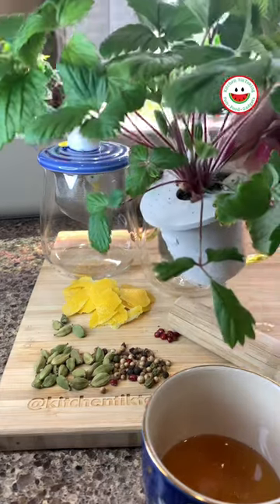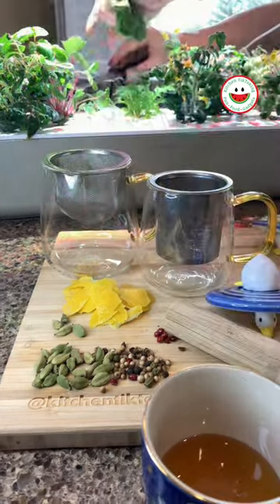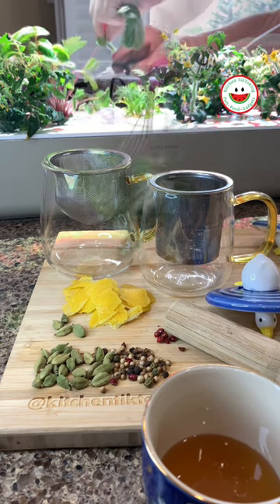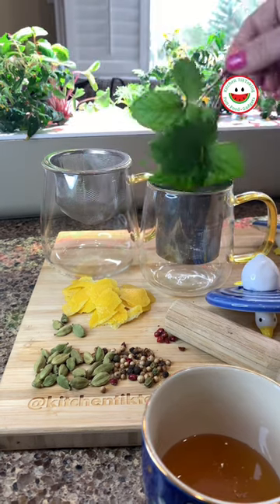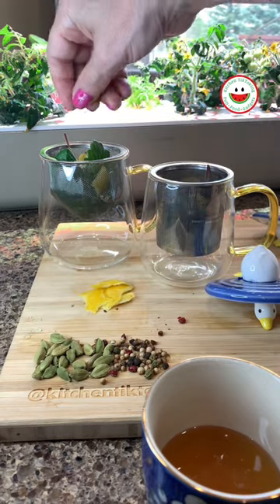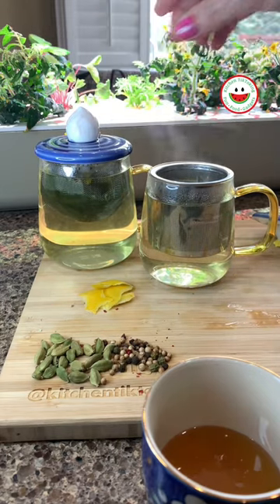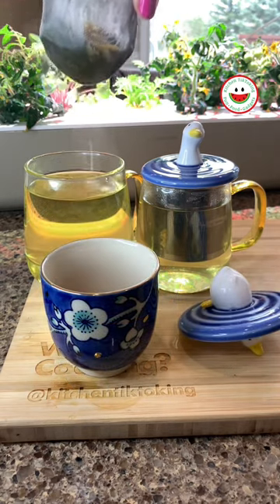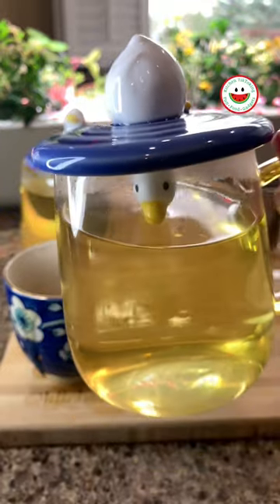Making your own strawberry leaf tea is so healthy for an unsettled tummy plus it has VitC, iron +++